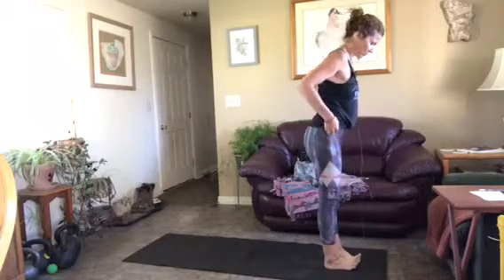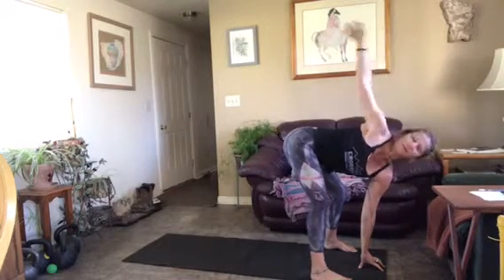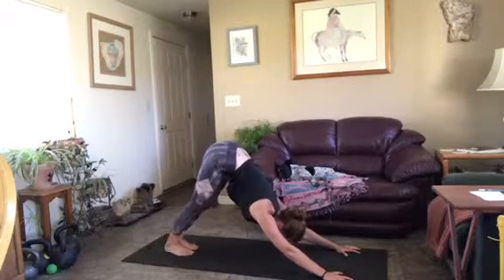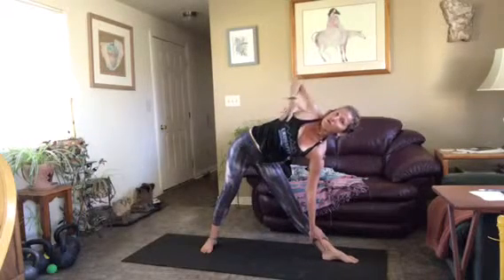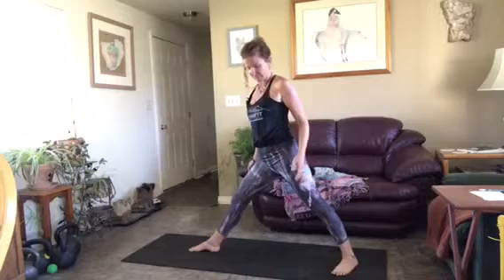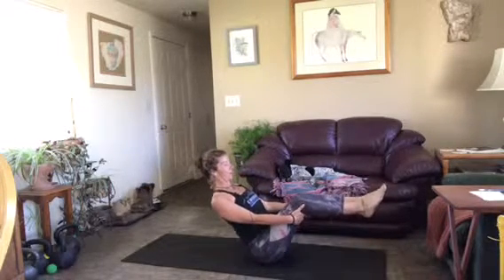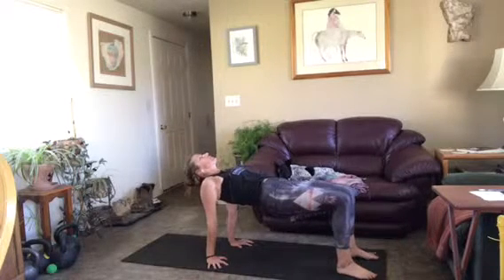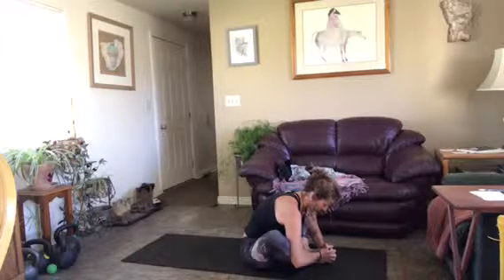Equestrian Starter Flow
The vinyasa flow sequence to warm up Equestrians
Accompanies the Equestrian Yoga Starter PDF